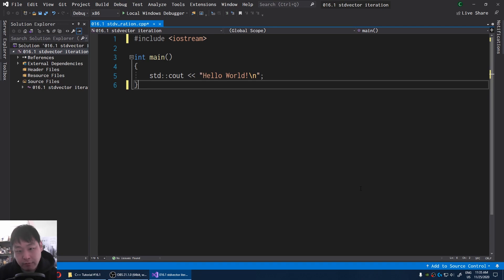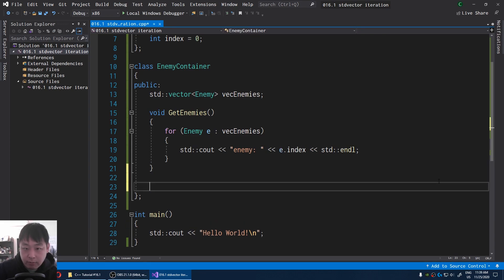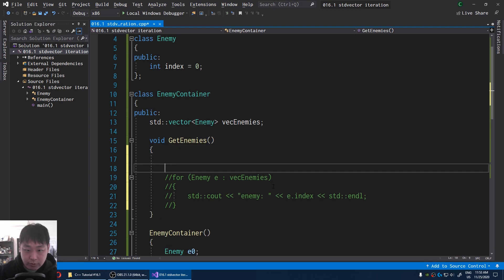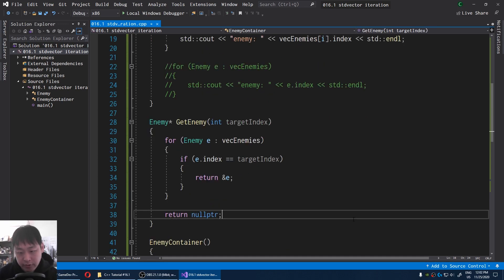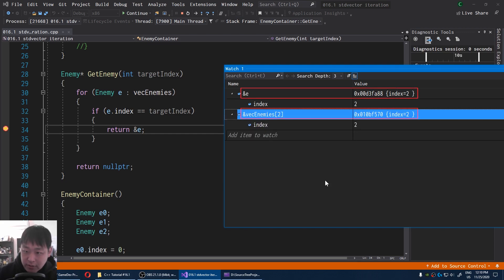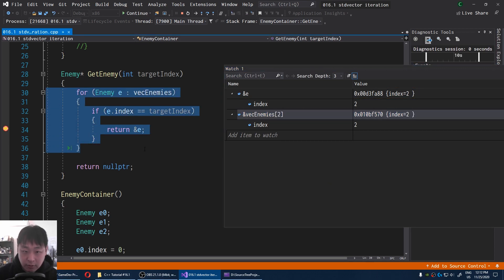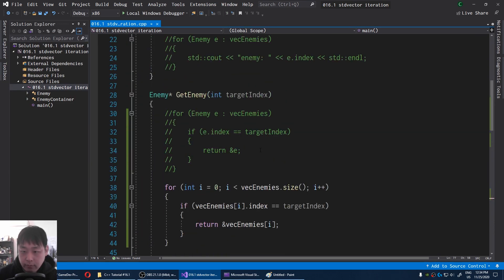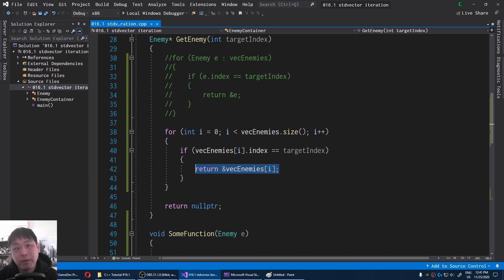[C++ Tutorial #17.2] std::vector, iteration, addresses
Understanding pointers/address and how memory works is essential if you're serious about building any app or game.
This is probably not the best example since std::vectors themselves change size and address (along with a few other things I didn't talk about..)
The point is you should get into the habit of visualizing what memory looks like and also get into the habit of debugging.

intro: (0:00)
iteration: (0:52)
be careful: (3:27)
outro: (9:11)